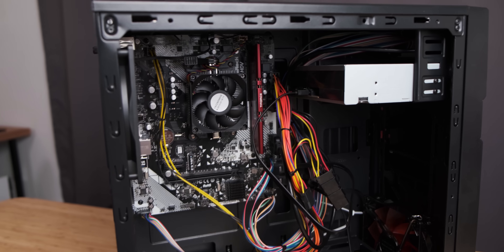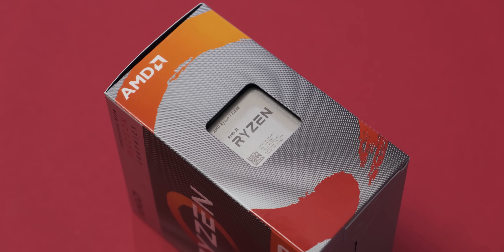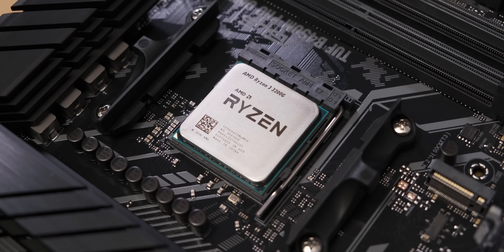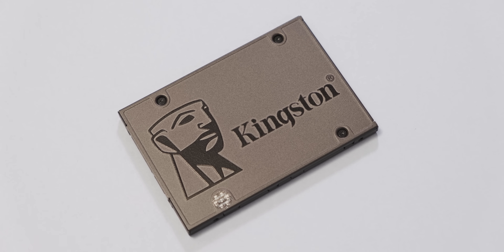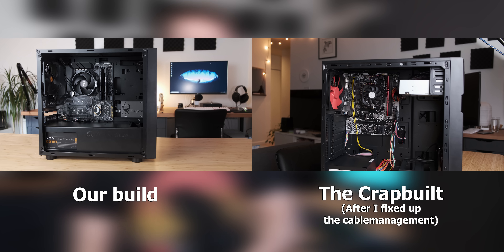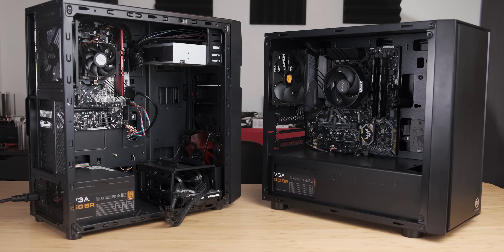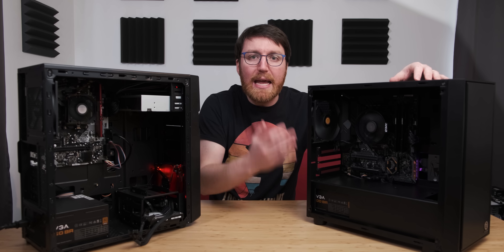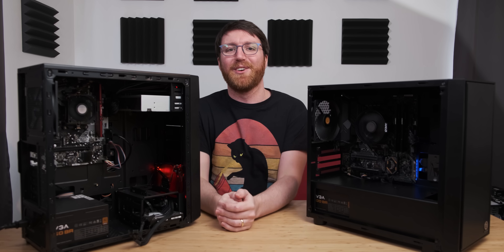Cheapest Amazon "Gaming" Pre-Built PC versus Custom-Built PC (2020)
How much better is a $390 Custom-built gaming PC than the cheapest "Gaming" branded pre-built you can buy on Amazon.com?

Watch Zach's Tech Turf video about $350 gaming PC (Different video than I mention in this video, but more relevant in my opinion :D)

Here is the Toasty Bros video where they fit an AMD RX 580 into this budget

APU: AMD Ryzen 3 3200G
Mobo: Asrock B450 Pro-4 (Different than in video)
RAM: Patriot Viper 16gb 3000Mhz (Different heat spreader)
PSU: EVGA BR 500
SSD: Kingston 240GB SSD
Case: Thermaltake H18

At the time of filming, this component list costs $378 to buy from Amazon. This gives you enough of a budget to buy a Windows 10 key and still be under the $390 the Amazon "Gaming" pre-built cost me.